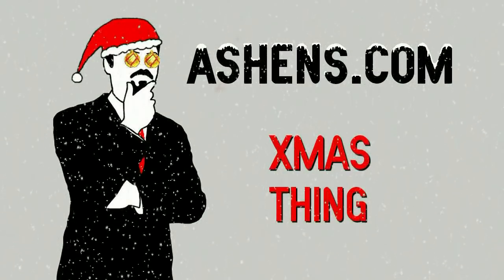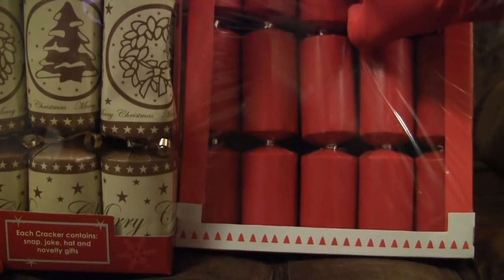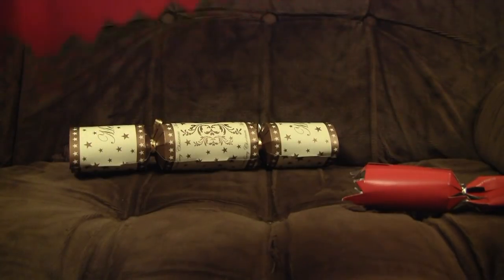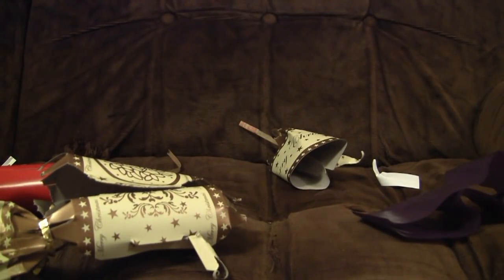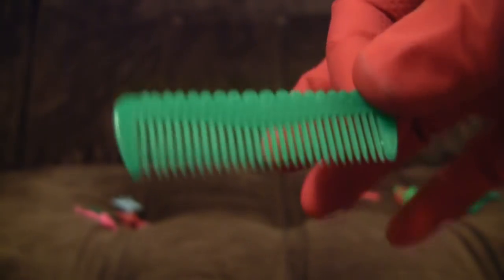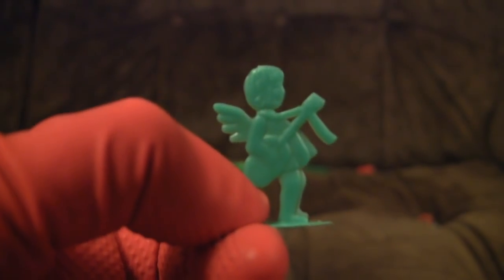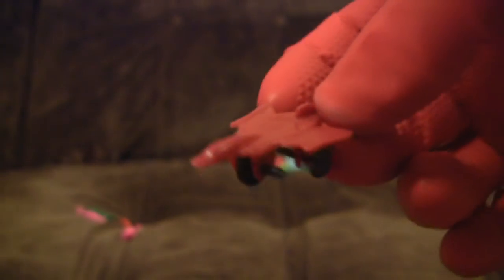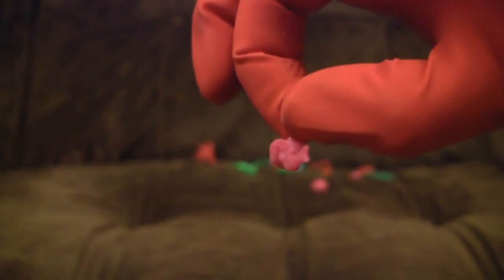Christmas Special Day 12: BATTLE OF THE CRACKERS!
£1 CHRISTMAS CRACKER BATTLE! Poundland vs Tesco. Whoever wins, we all lose.